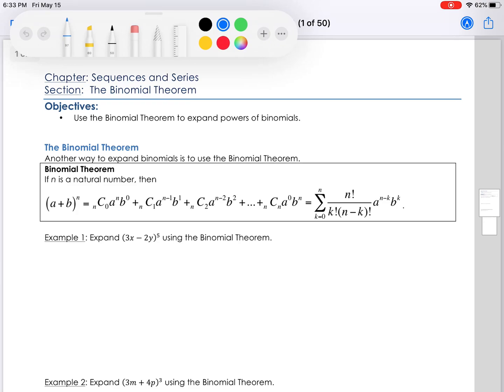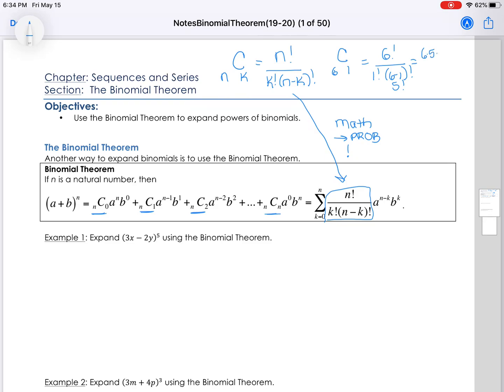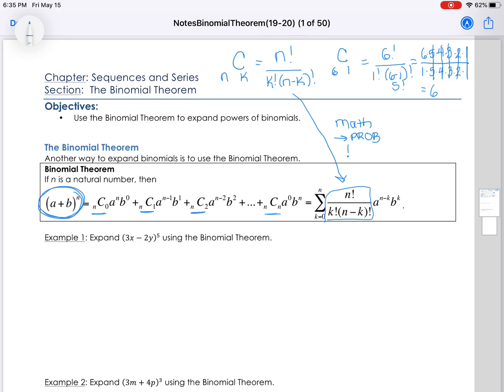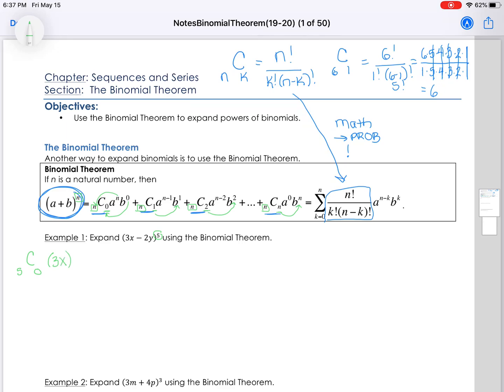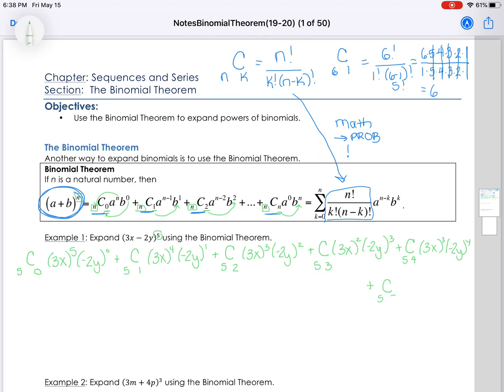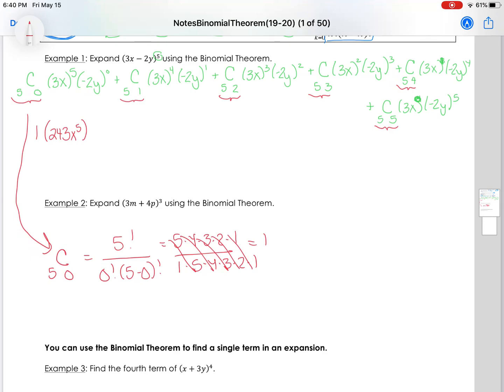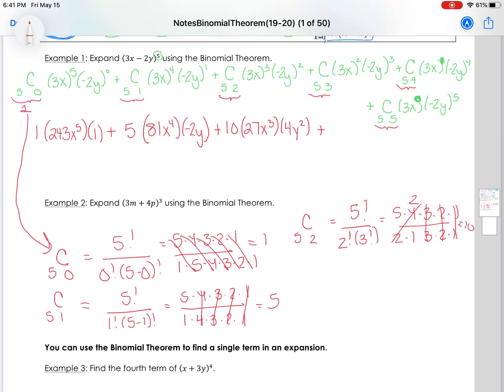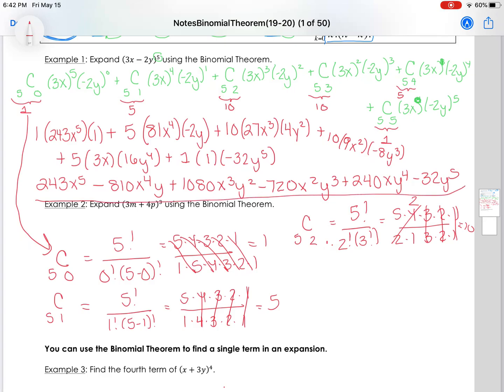Algebra 2 CPE Lesson BinomialTheorem Vid#1